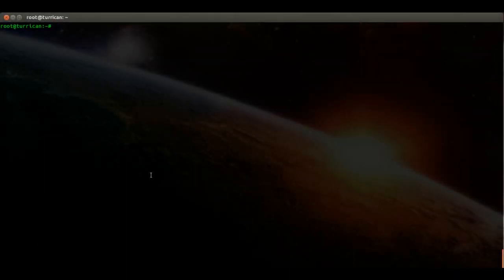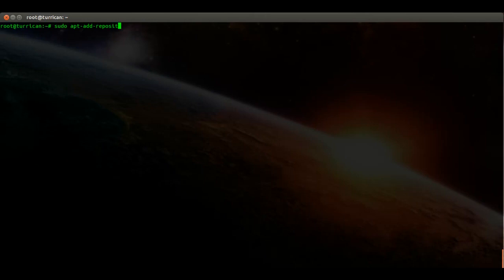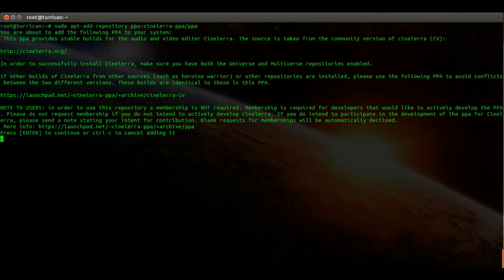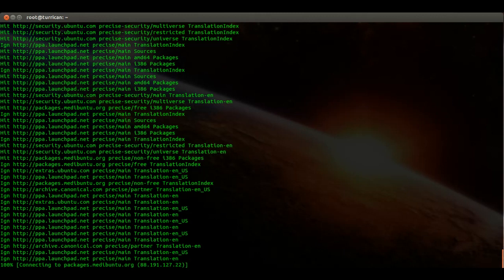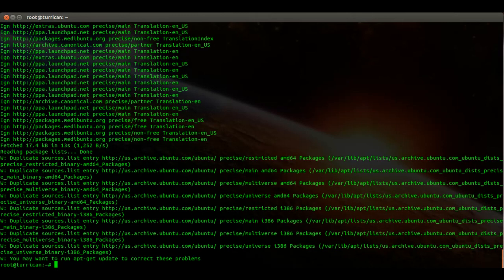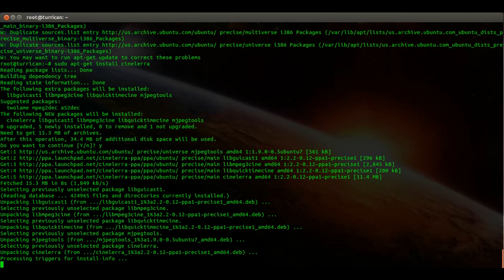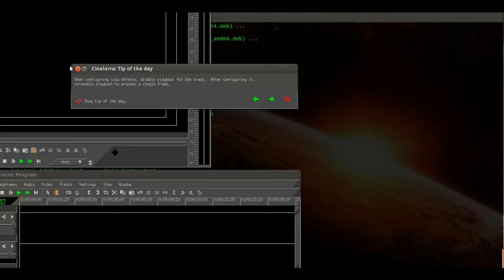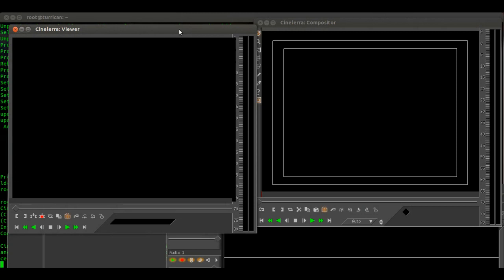How to install Cinelerra on Ubuntu 12.04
This video clip demonstrated how to install Cinelerra on Ubuntu 12.04